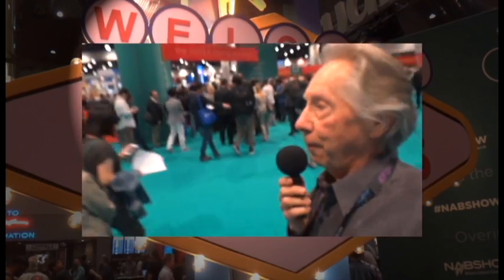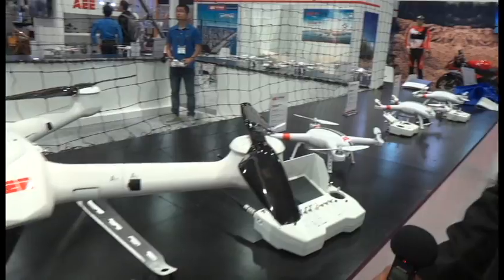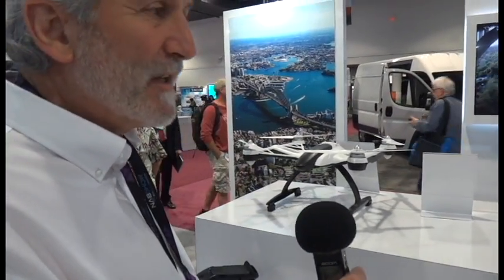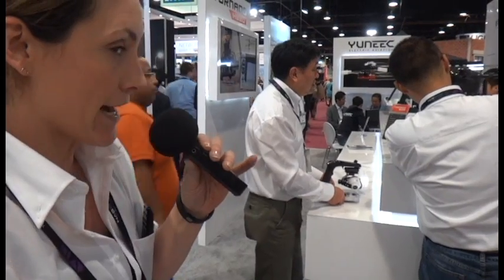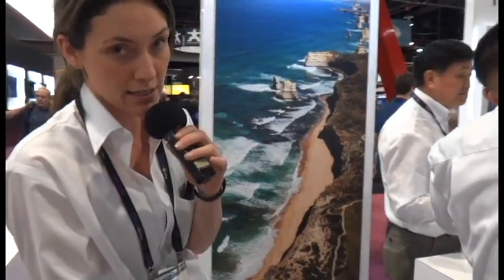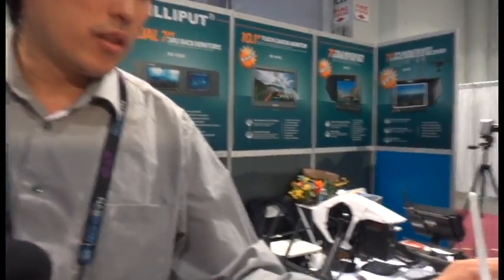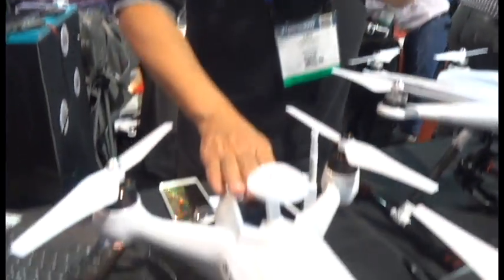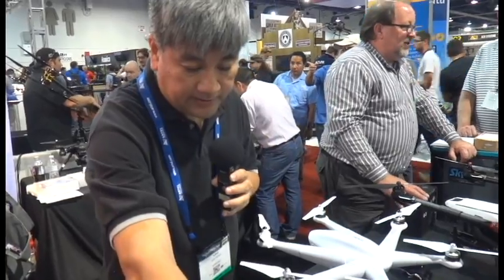NAB 2015 Drones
The 2015 NAB exposition at Las Vegas featured a wide variety new drone manufactures.